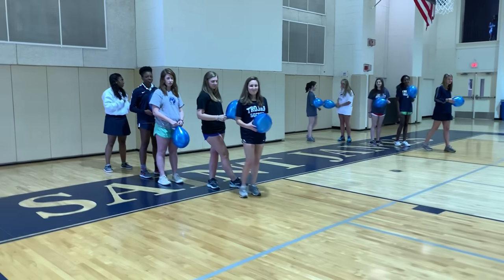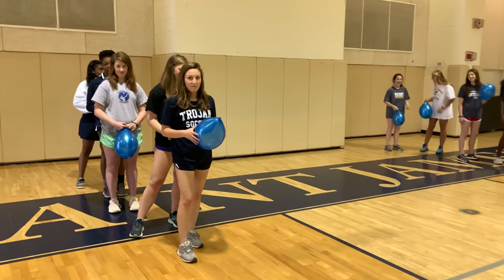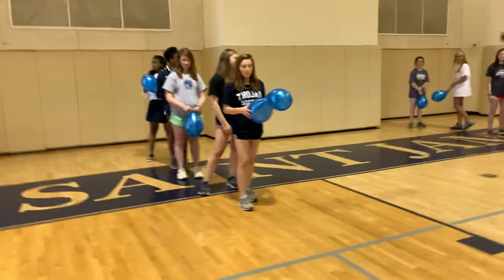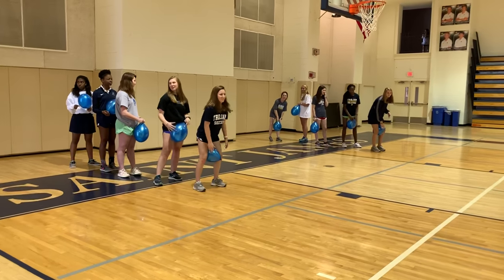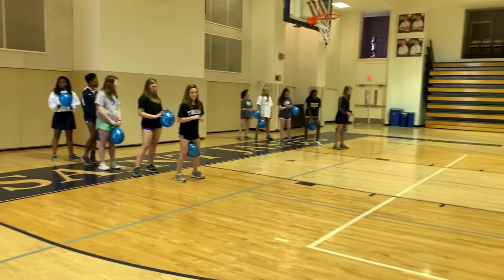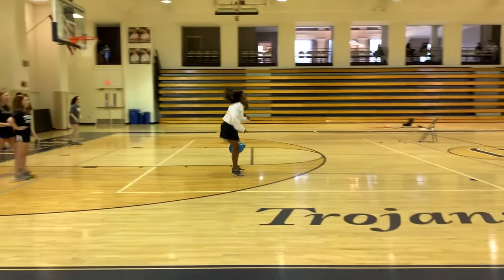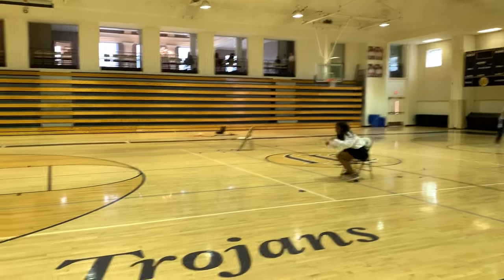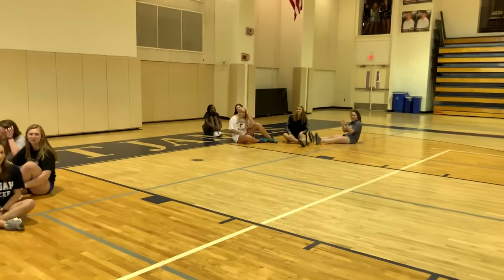Balloon pop relay